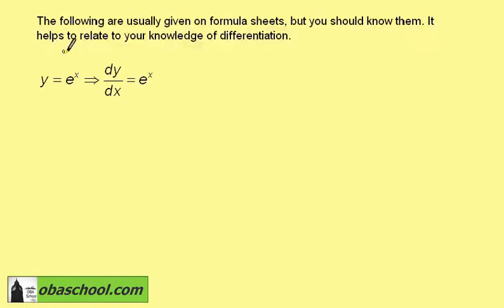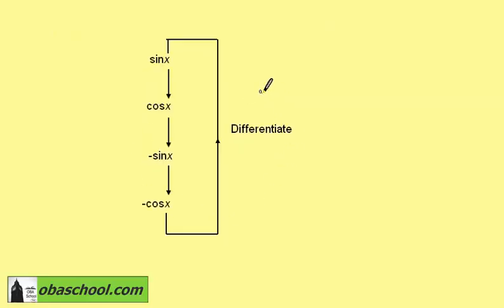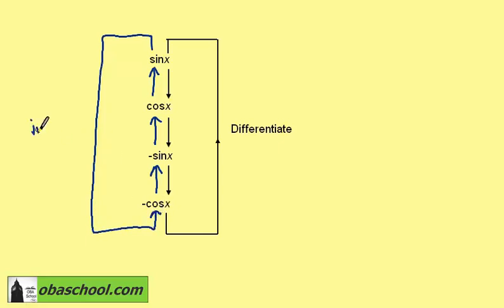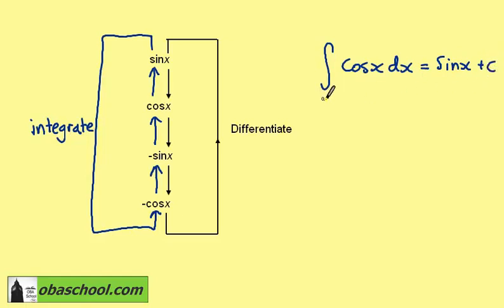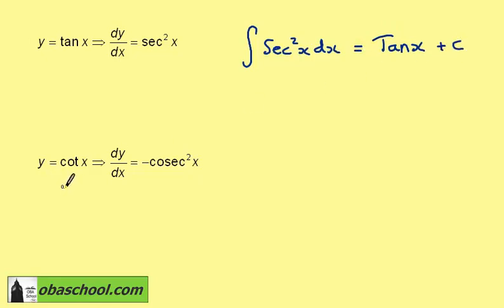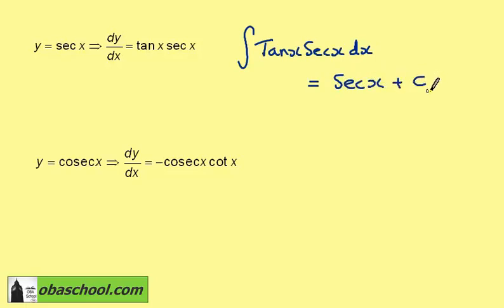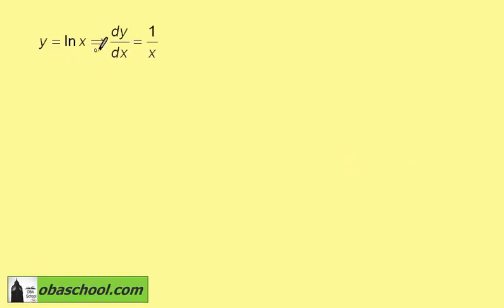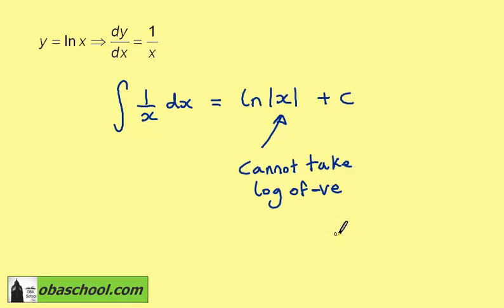Integration - 1.1 Integrating Standard Functions - Integration Standard Functions ex1